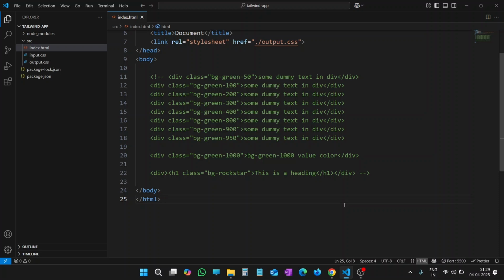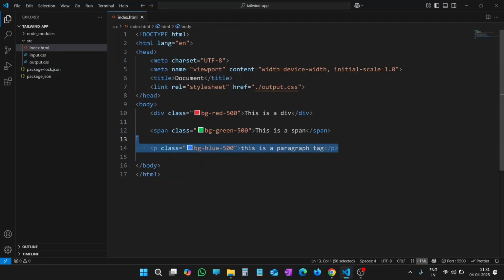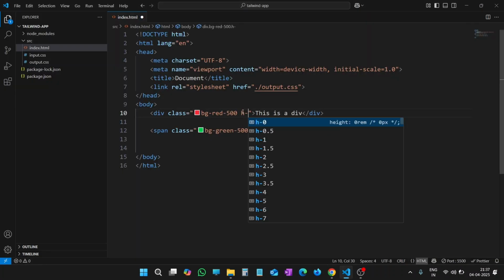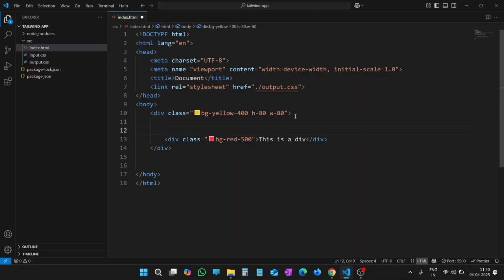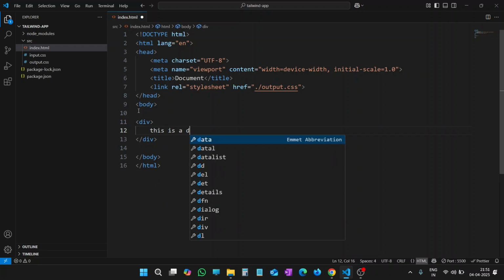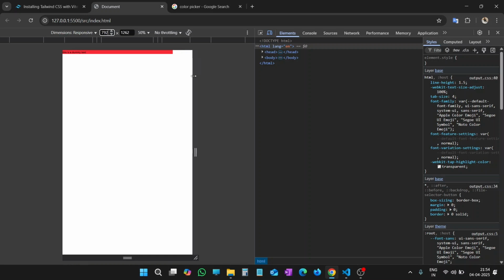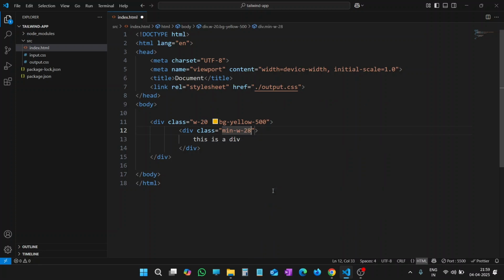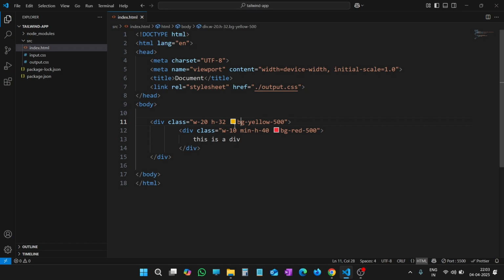03. Width & Height | Tailwind CSS v4 Full Course for Beginners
📏 Tailwind CSS v4 Tutorial for Beginners – Video 3
Welcome to the third video of the Tailwind CSS v4 Full Course!
In this episode, we’re diving into how to control the size of elements using Tailwind's powerful utility classes for width and height.

🔍 In This Video, You’ll Learn:
✅ How to set width (w-) and height (h-) using Tailwind
✅ How to use maximum width & height classes (max-w-, max-h-)
✅ How to apply minimum width & height classes (min-w-, min-h-)

💡 Why This Is Important:
Sizing is a fundamental part of layout and design. Understanding how to use Tailwind’s sizing utilities allows you to create flexible, responsive, and clean designs without writing custom CSS.